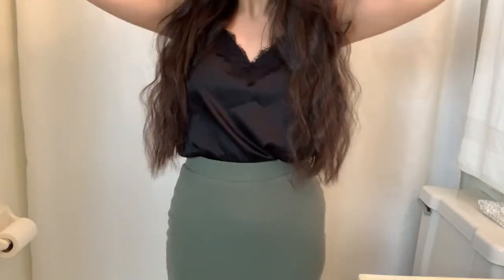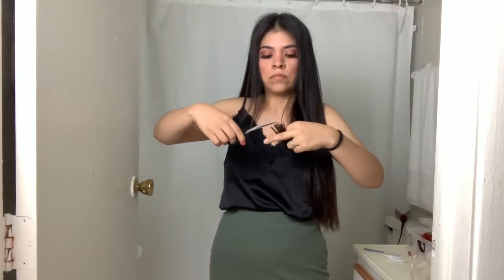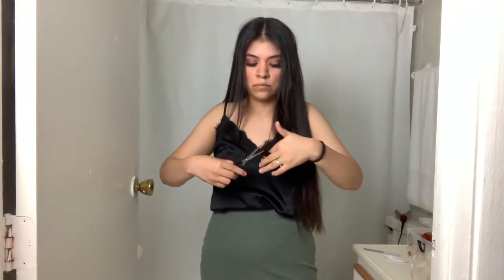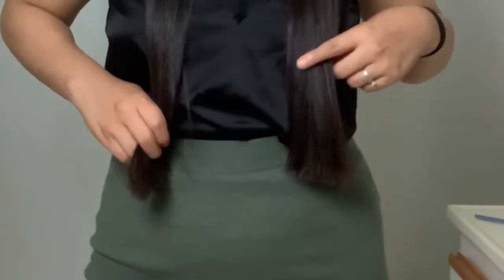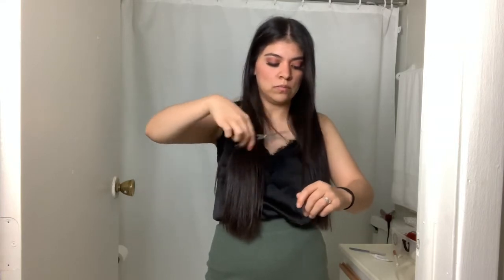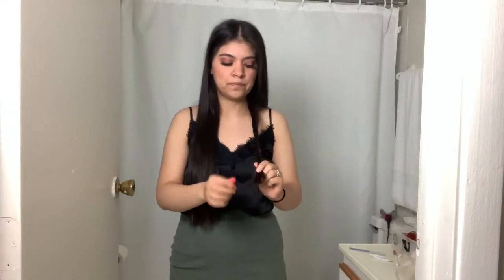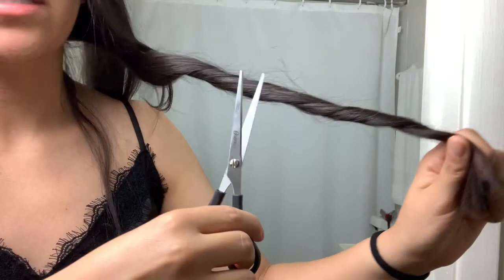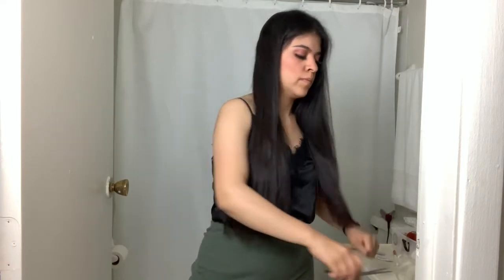DIY How to trim your hair at Home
Welcome back everyone!! Hope everyone is doing well! Here with a DIY of how I trimmed my hair. Im not a professional Im self taught. This type of cut is for long straight hair. If you try this at home comment done below!!